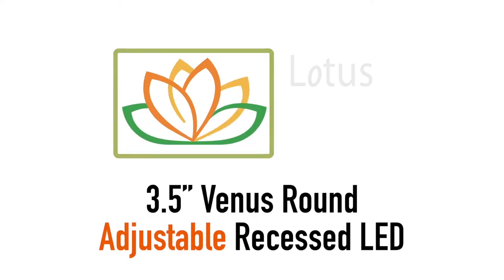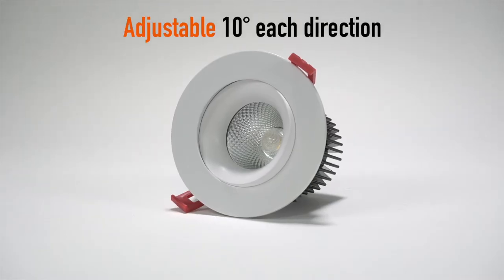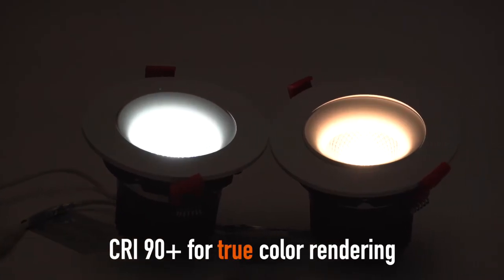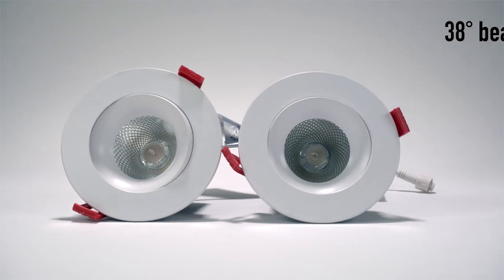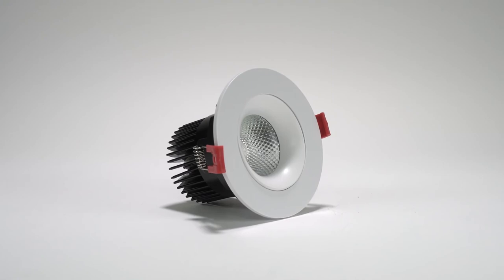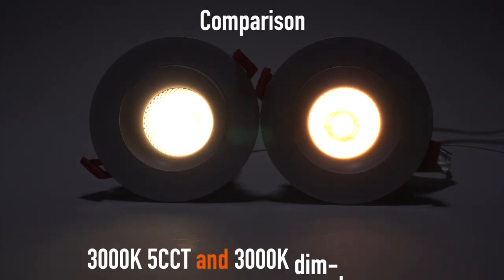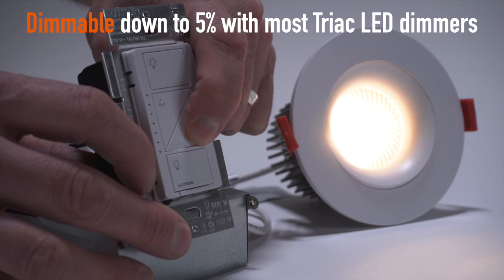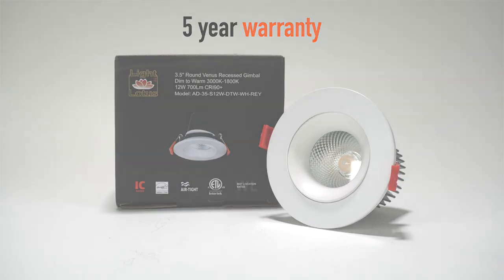Lotus LED Lights 3 5” Venus Round Adjustable Recessed LED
Lotus LED Lights
AD-35-S12W-xx-REY
3.5″ round Venus gimbal LED with regressed optics
Adjustable 10° each direction and with 360° rotation
2 light options: 5 CCT selectable 2700K to 5000K or Dim-to-Warm 3000K to 1800K
3 3/8″ Deep – Fits in limited space ceilings
Type IC Rated – No Housing Required
Triac dimmable down to 5%
Wet Location & Airtight